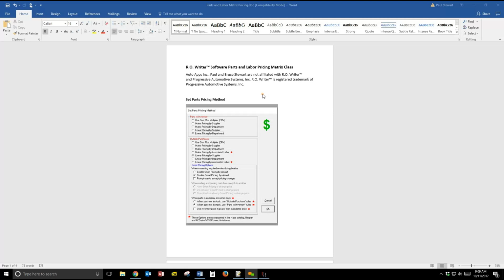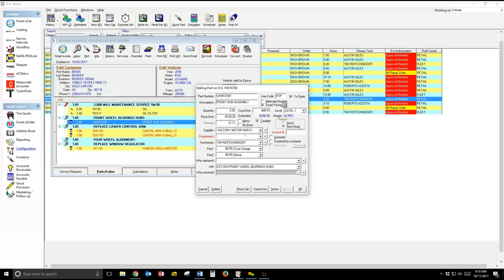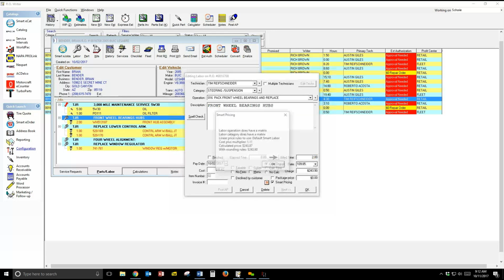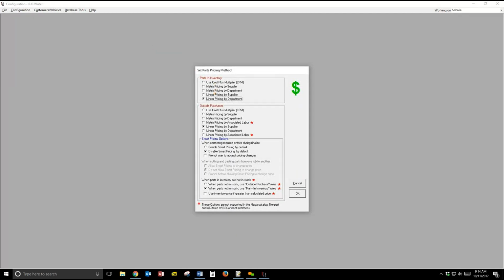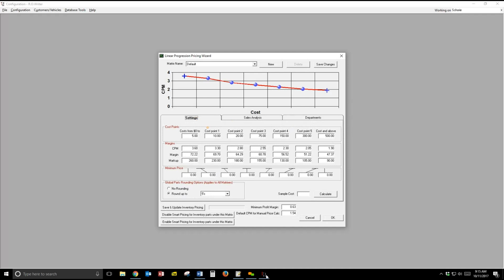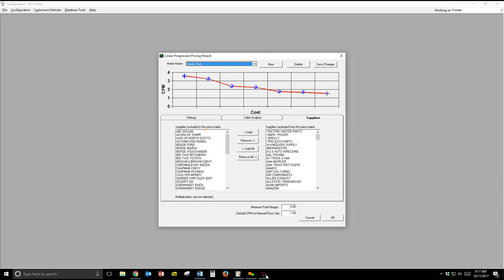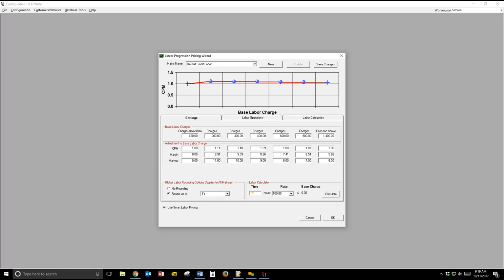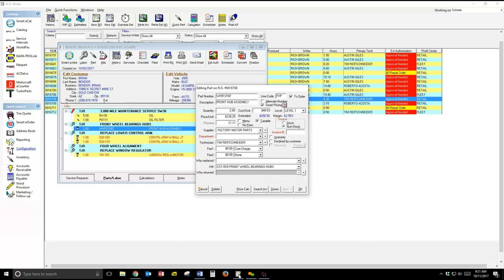Parts and Labor Pricing Metrix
Learn how to setup parts and labor matrix pricing, understand how it works and the best configuration for your service center